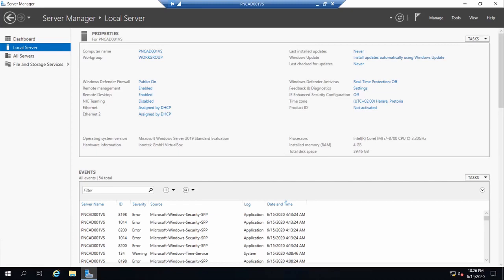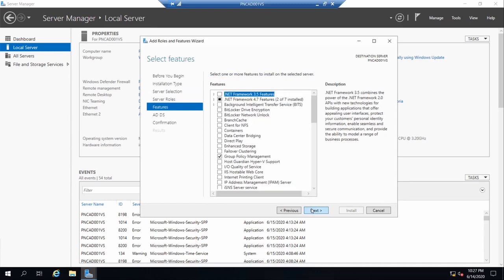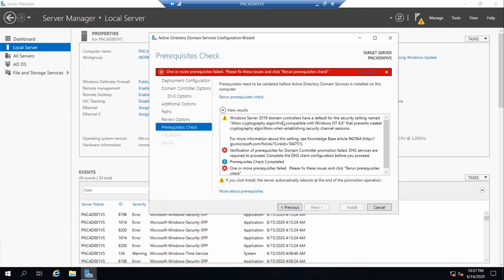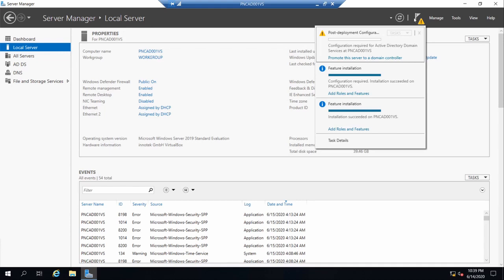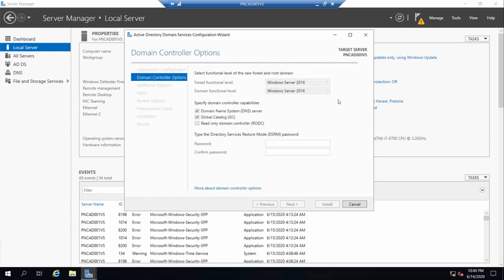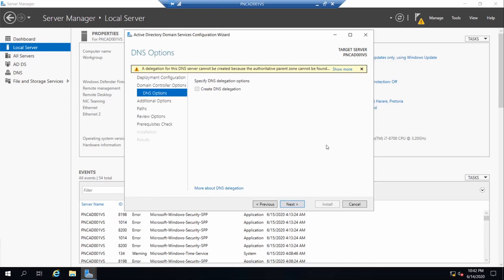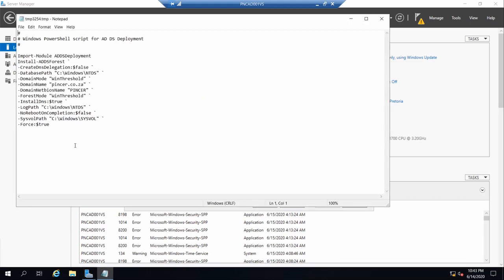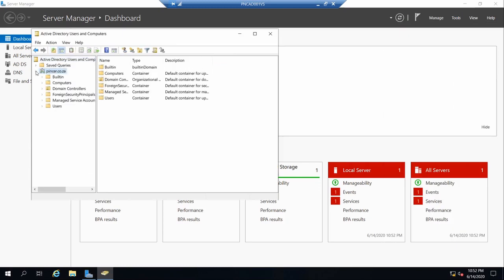Step-by-Step Tutorial: Installing Active Directory Domain Services on Server 2019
In this video tutorial, we will guide you through the process of installing Active Directory Domain Services on Server 2019, including all the necessary steps and configurations.
Creating your First Domain Controller